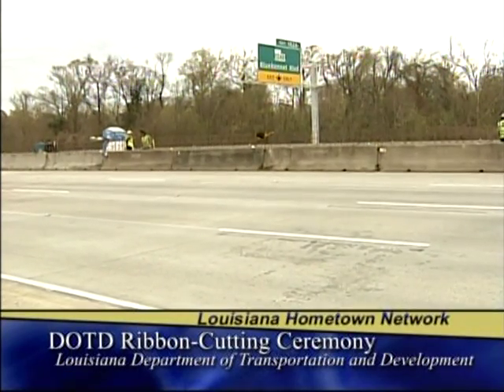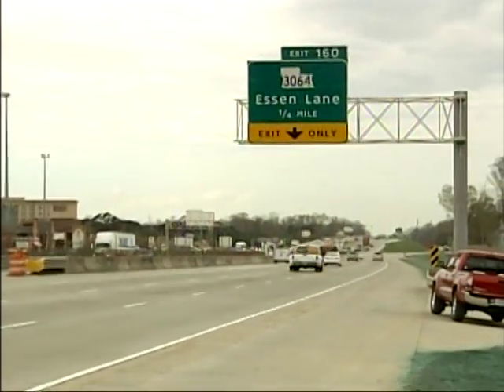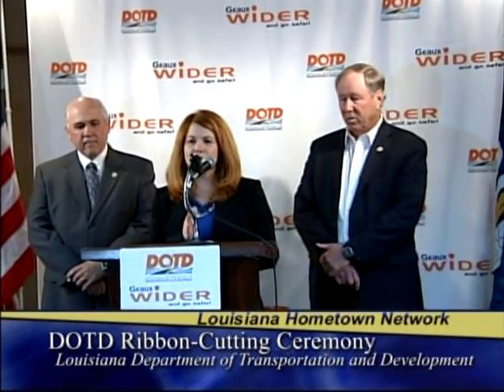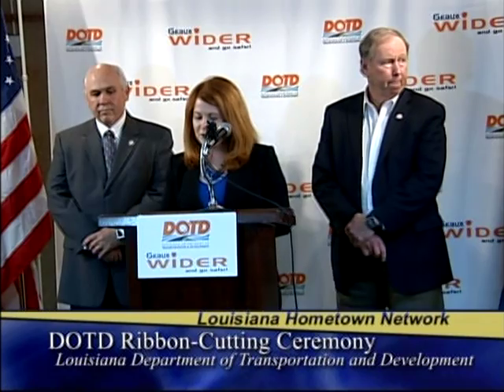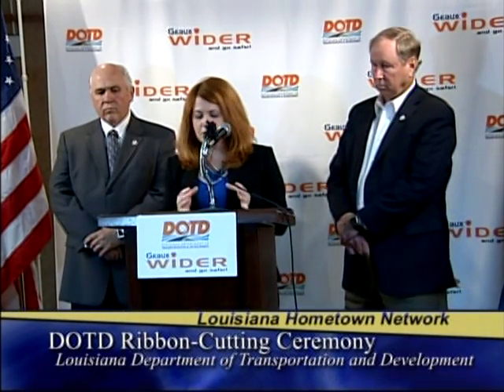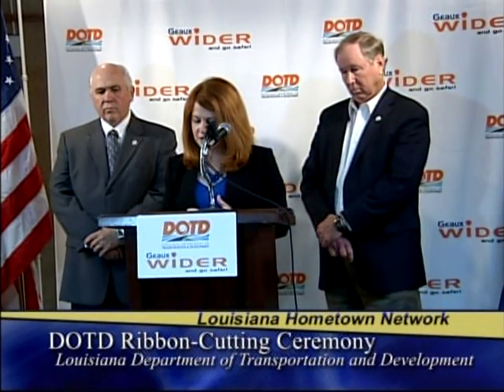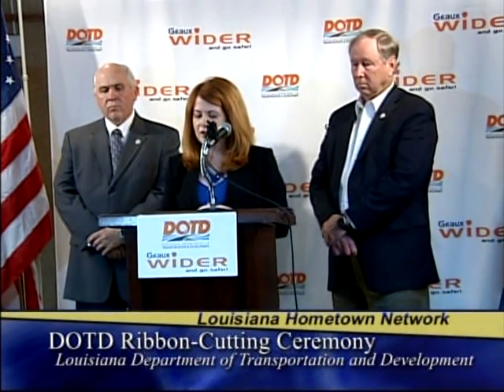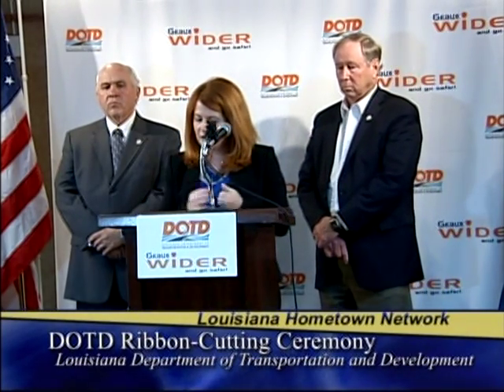I-10 to Siegen Ribbon-cutting DOTD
Louisiana DOTD holds a ribbon-cutting to mark the completion of the $86 million widening of I-10 from the I-10/I-12 Split to Siegen Lane in Baton Rouge